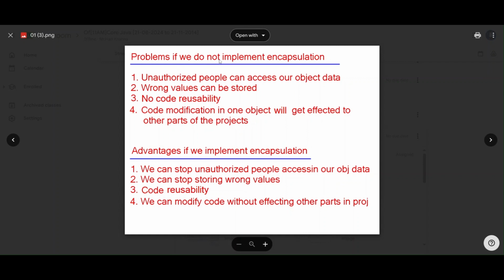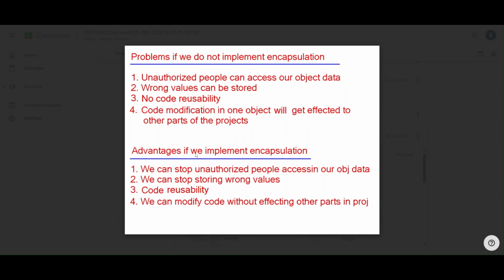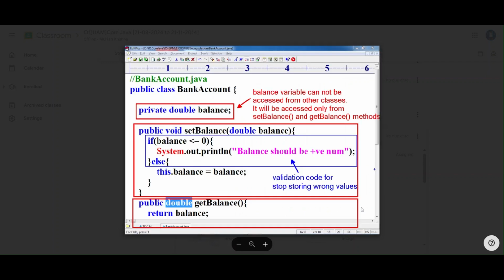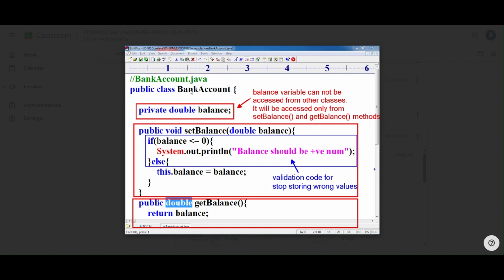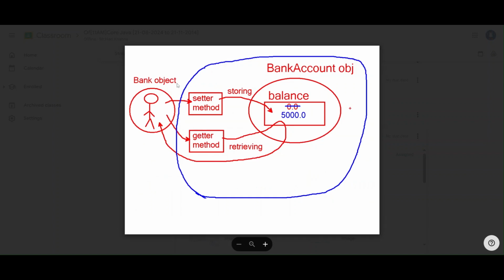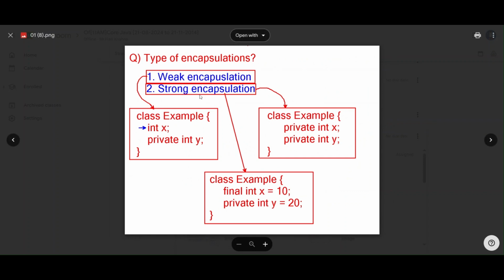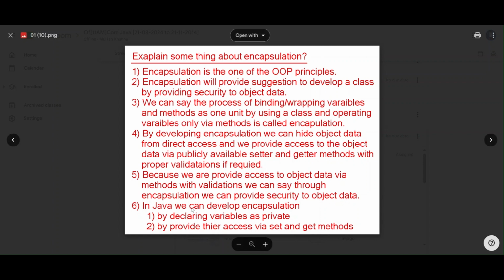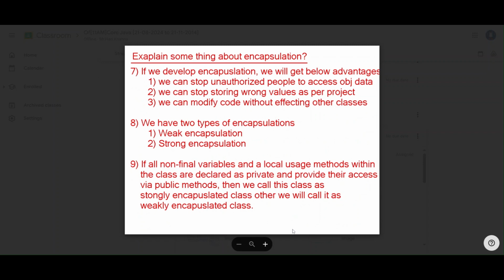#18 java notes Reading Topic is Encapsulation and Type of encapsulation